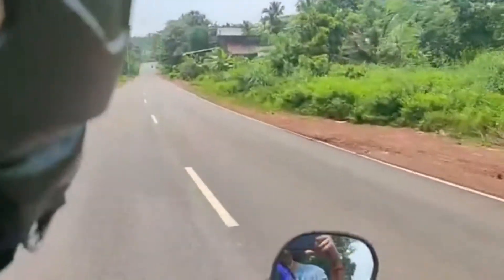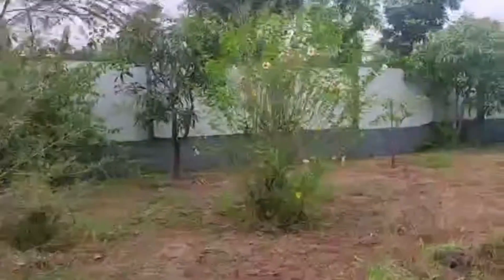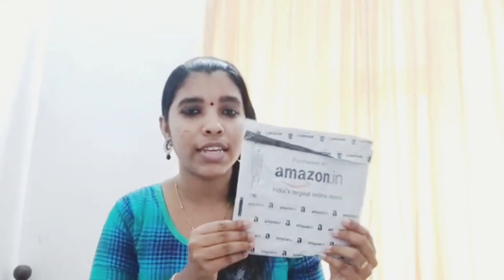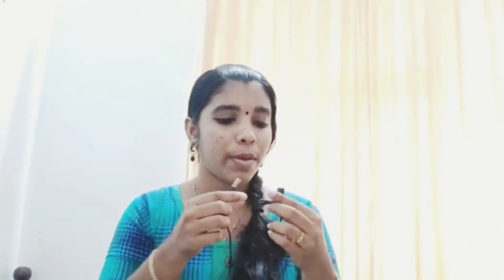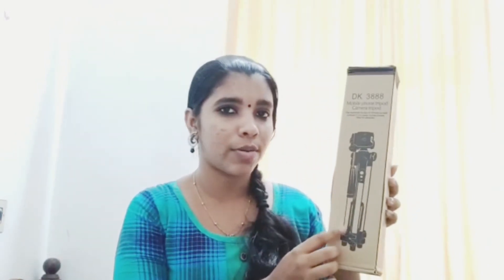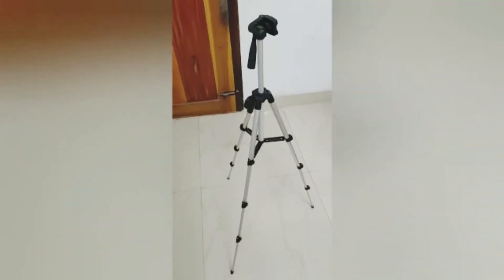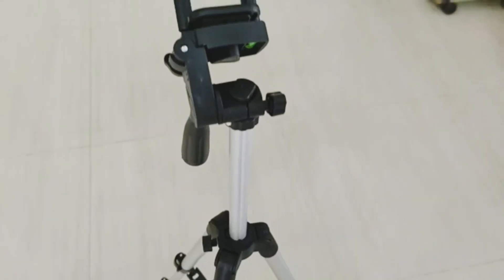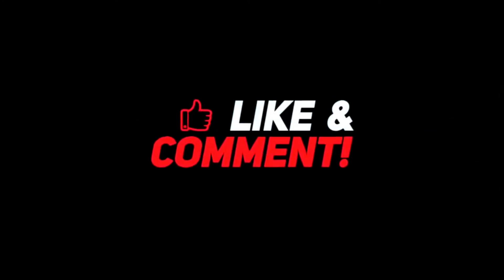VLOG -10 : AN UNBOXING VIDEO| TRIPOD & MIKE FROM AMAZON| MALAYALAM YOUTUBER| M4 MALLU SISTERS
USE HEADSET FOR BETTER EXPERIENCE

HELLO EVERYONE,

HOPE YOU WILL LIKE TODAY'S VIDEO. It's an unboxing video.

-❤  M4 MALLU SISTERS ❤